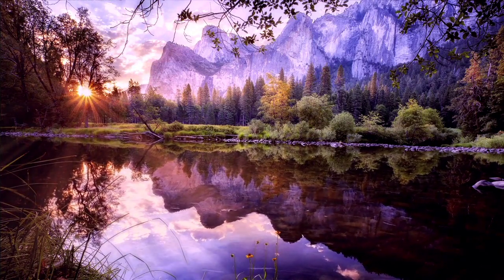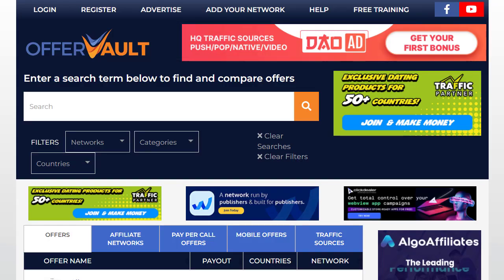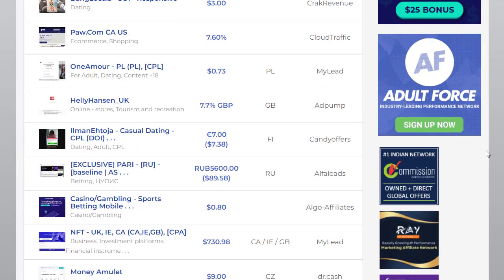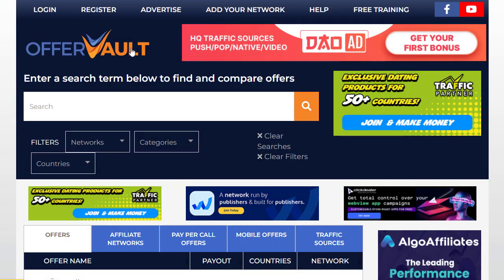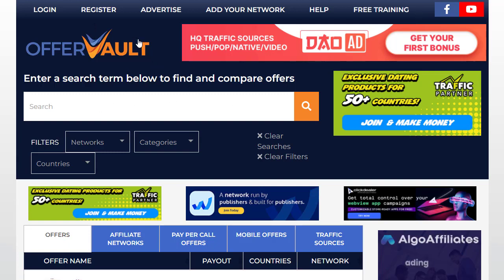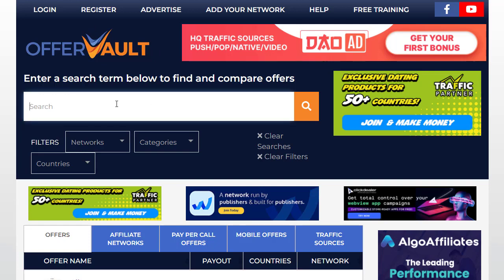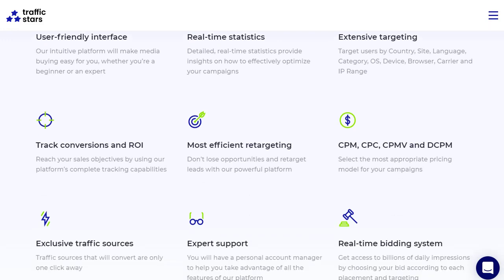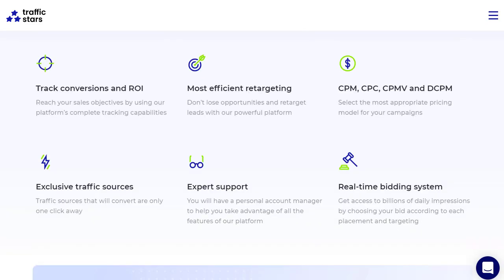($4180 /W) Autopilot Passive Income System, Make Money Online, CPA Marketing, Earning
used myself.